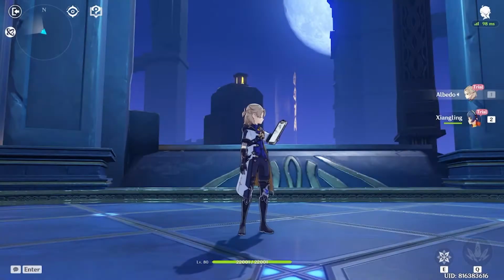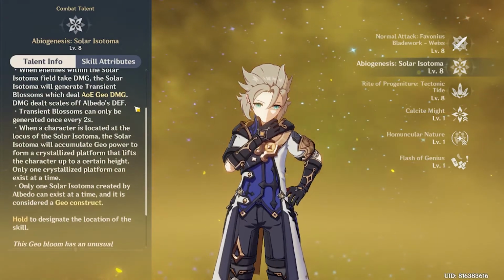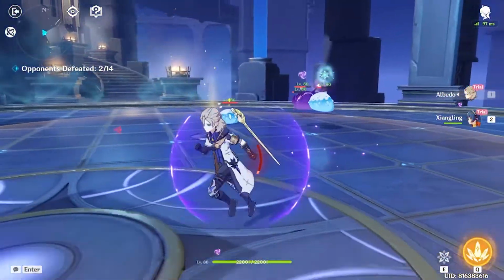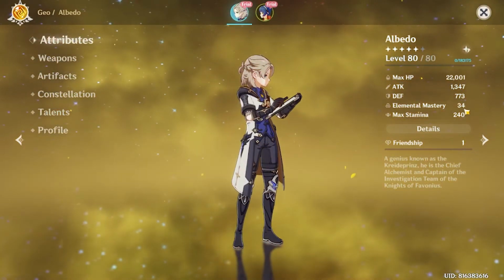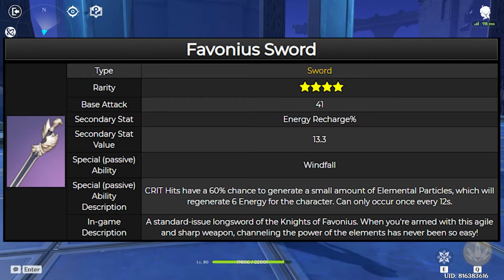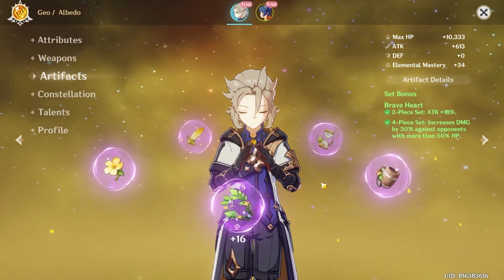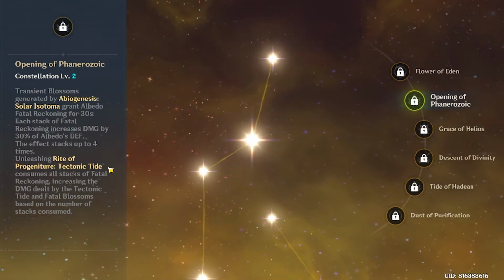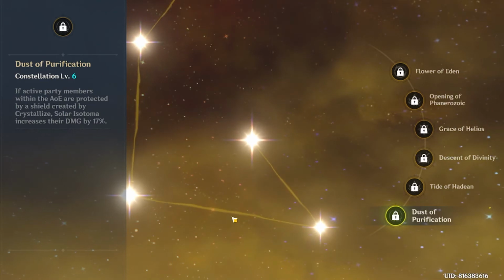SHOULD YOU WISH FOR ALBEDO? MY PERSONAL FIRST IMPRESSION ABOUT ALBEDO - GENSHIN IMPACT -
Hello! In this video, I'm going to my personal first impression about Albedo! Hope this video is useful for you for those who still confused whether to summon him or not! Thank you!

Outro: Yu-Peng Chen - Lantern Rite